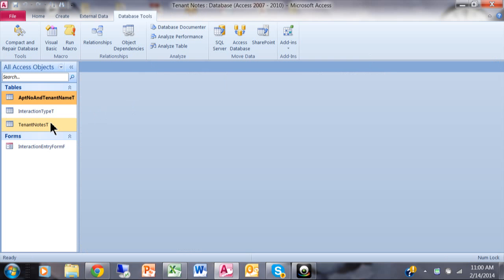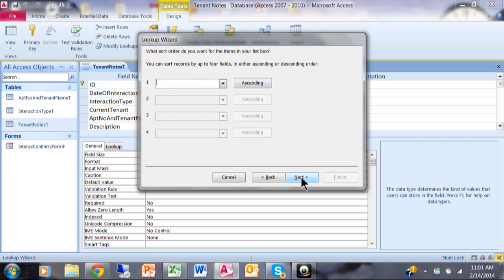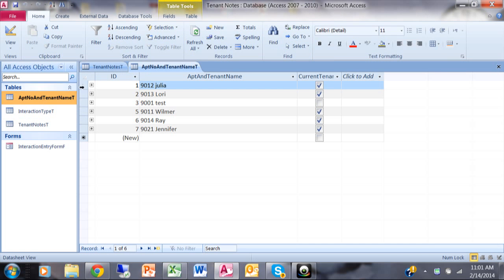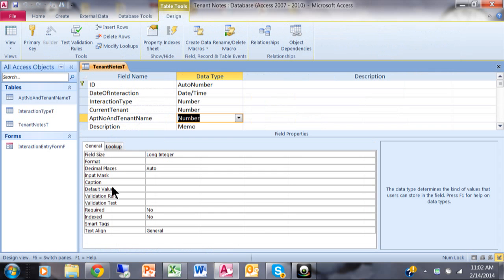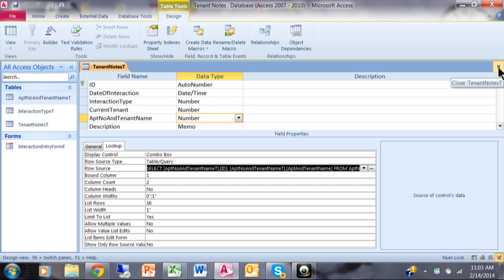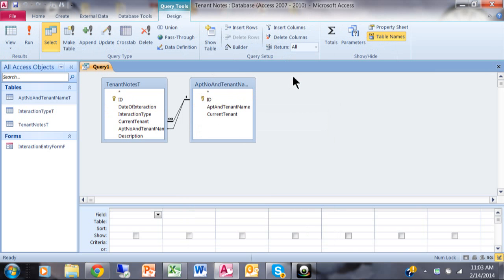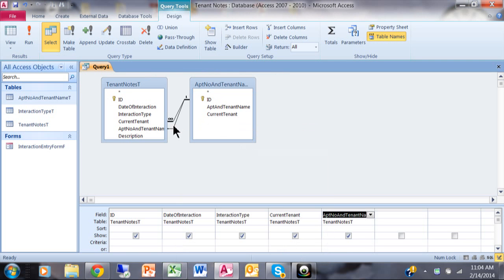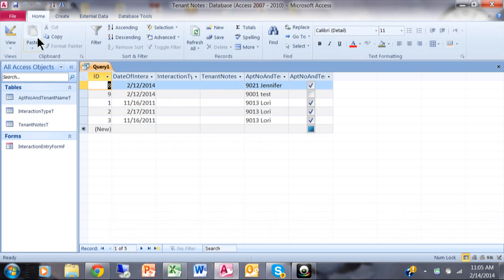Access lookup wizard and how it can affect table relationships in Access 2007 2010 2013 2016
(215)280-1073